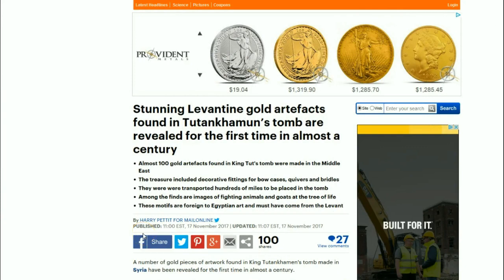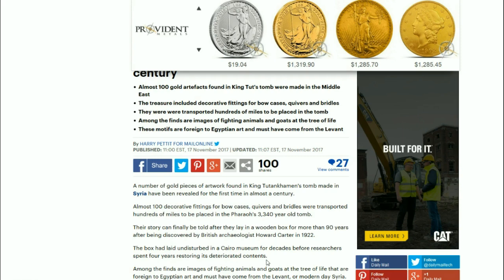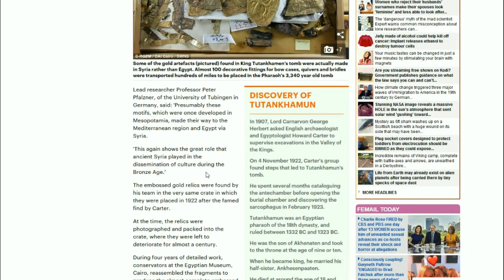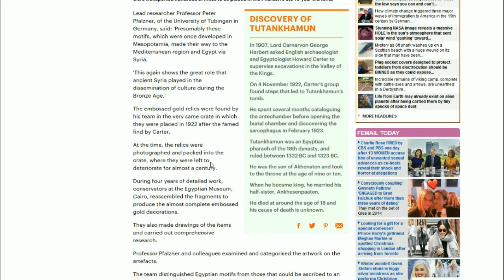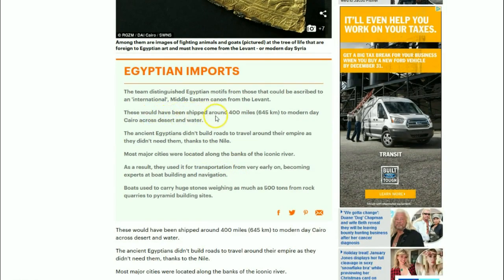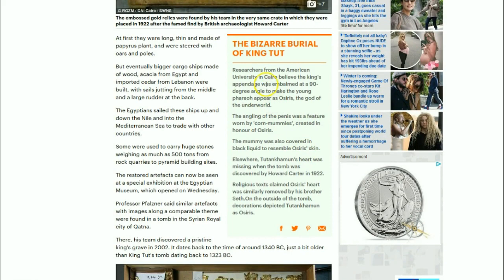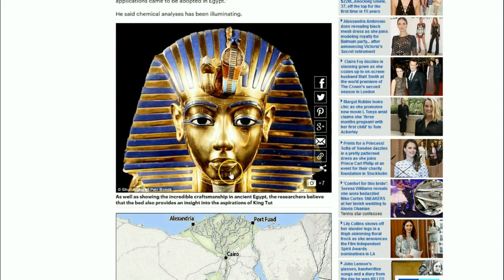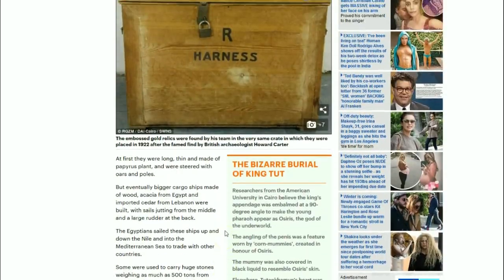King Tut Gold Revealed For First Time!!